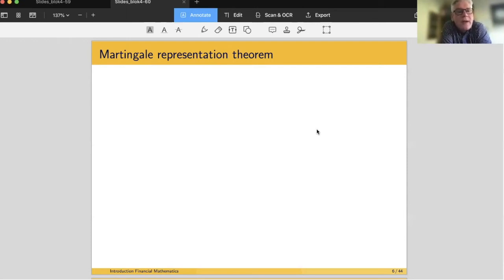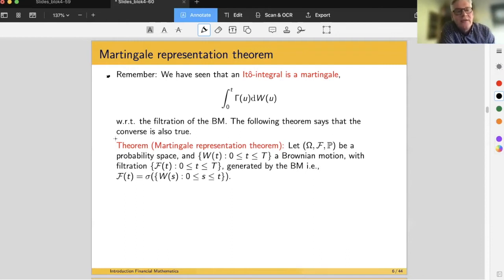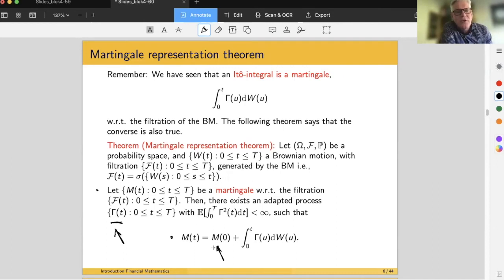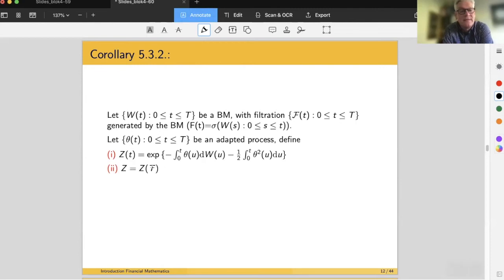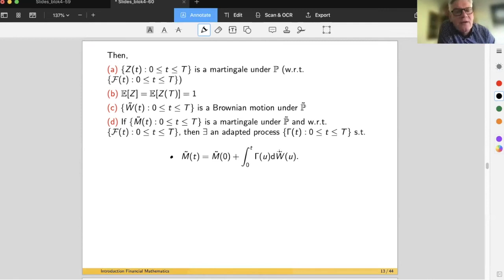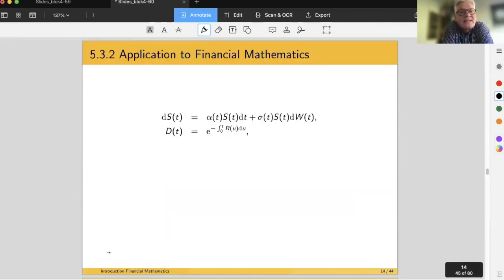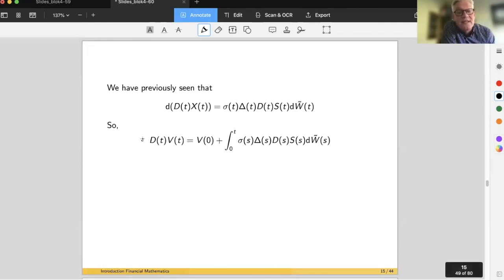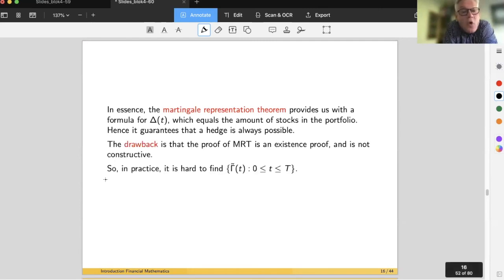vid23 chap5 3 1:2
This is a video for the start of Chapter 5